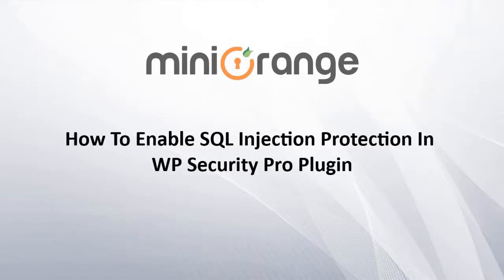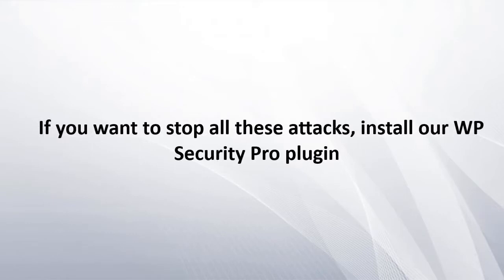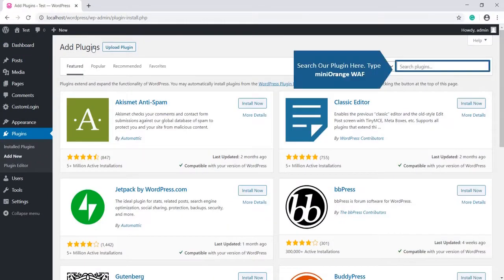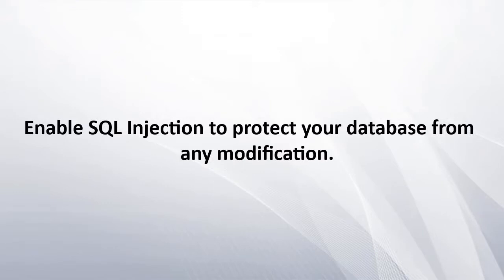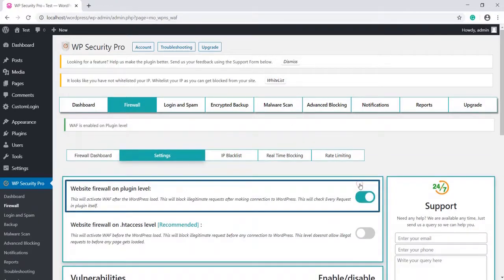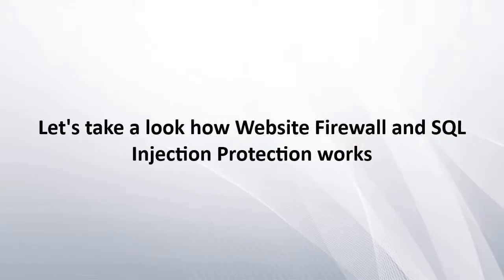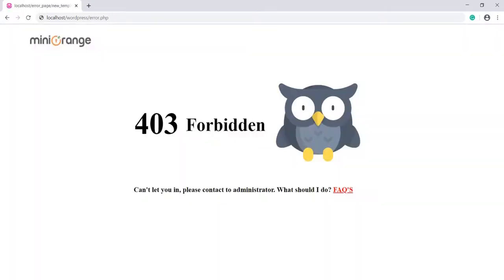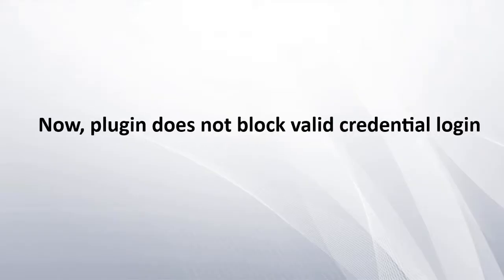How to enable SQL Injection Protection in WP Security Pro Plugin | WordPress Plugin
WP Security Pro provides Login Security, Registrations Security, Brute Force attacks protection, IP monitoring and IP Blacklisting, DOS attacks protection, strong passwords enforcement. We provide you enterprise-level security, protecting your WP website from hackers and malware.